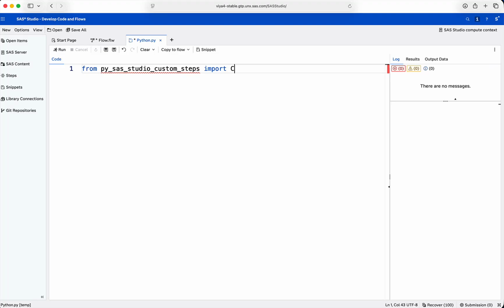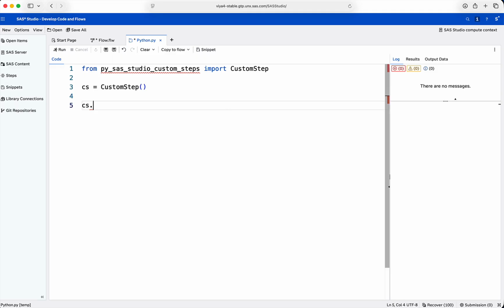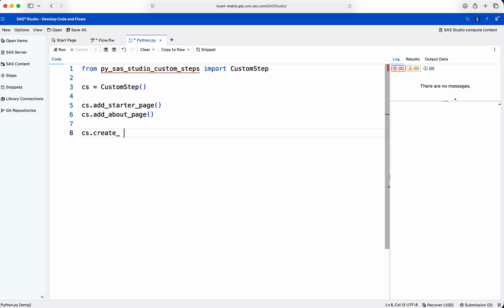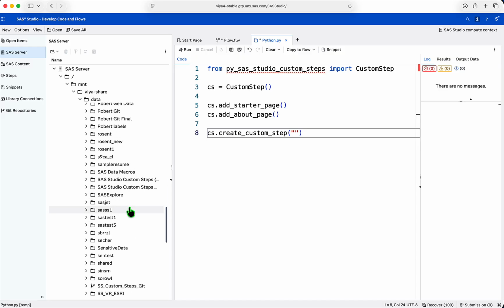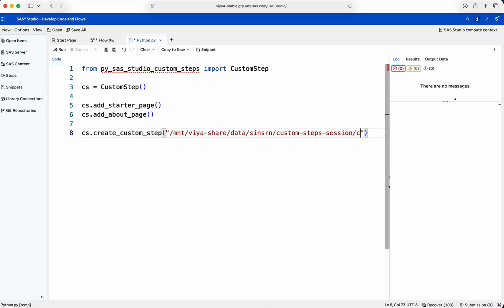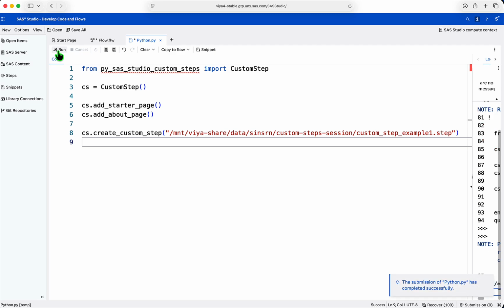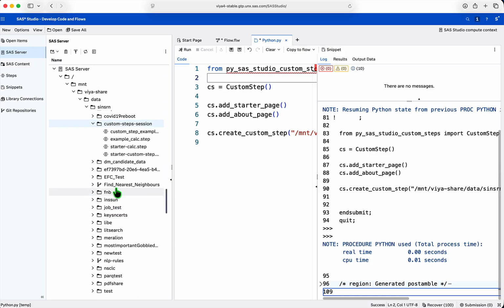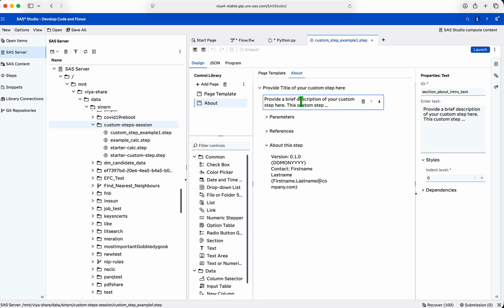py-sas-studio-custom-steps: Video 2 - Quick Start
Video 2 of a set of quick tutorials on how to use py-sas-studio-custom-steps, available